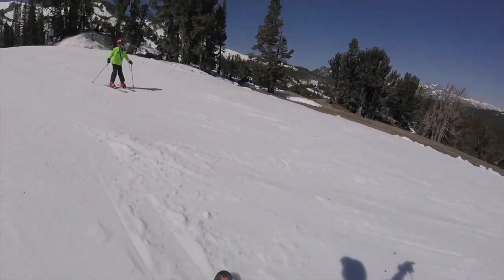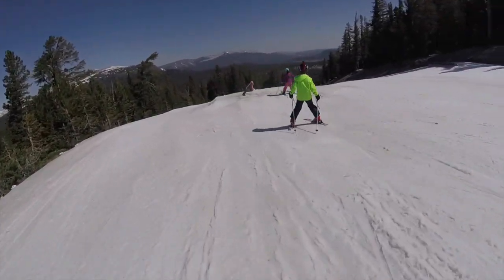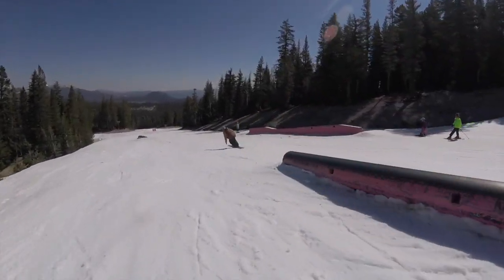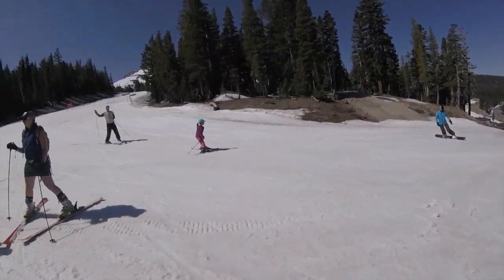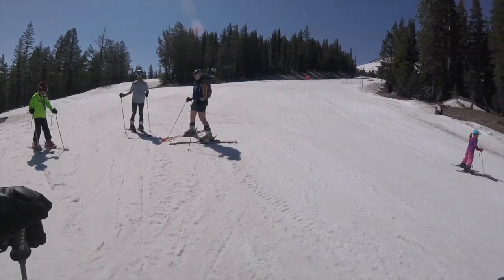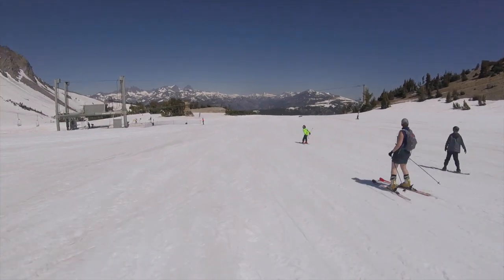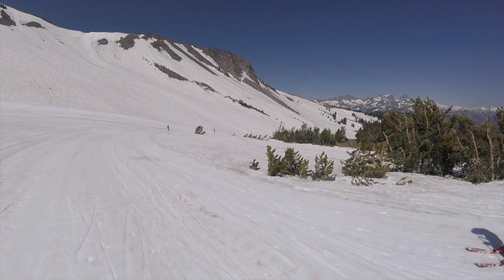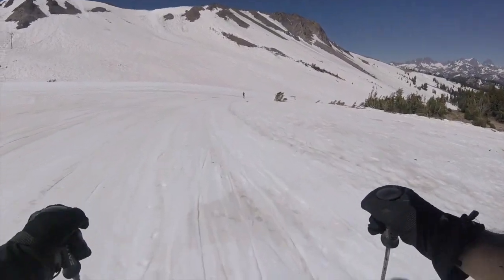Enzo Skiing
This video is about Enzo Skiing